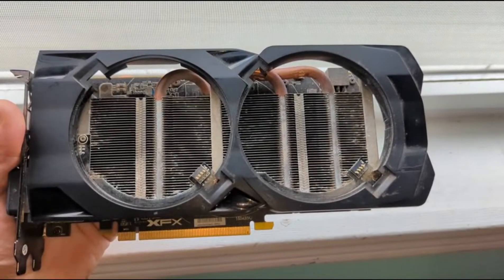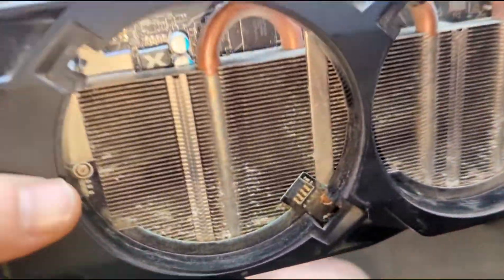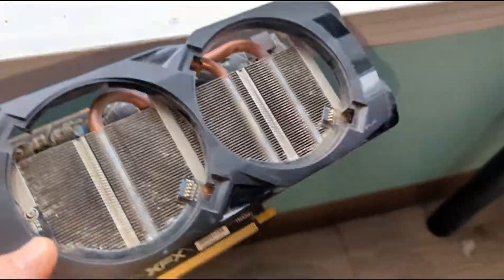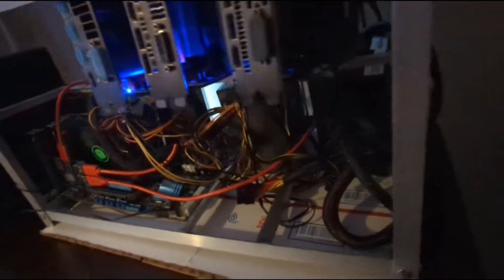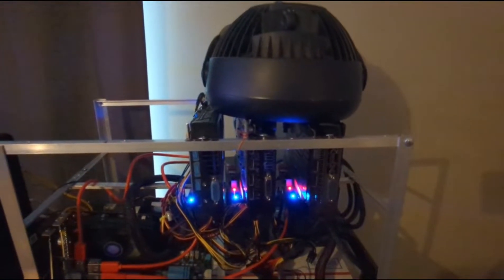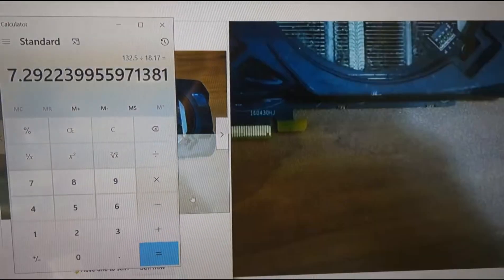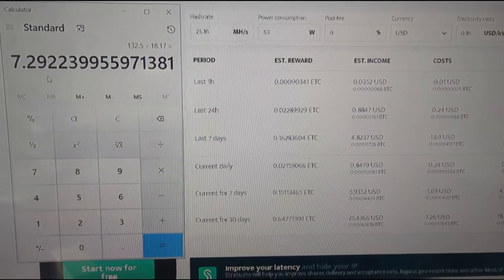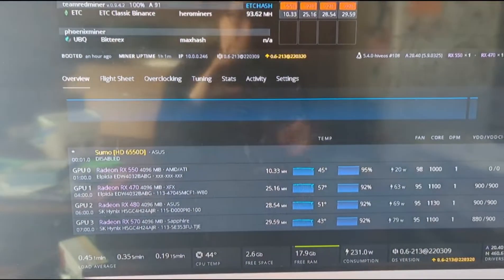Cryptomining - Ethereum Classic | RX 470 MINING HASHRATE 8-MONTH ROI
I bought the absolute cheapest rx470 4gb I could find on ebay, guaranteed to work. Here I show the hashrate on Elpida memory, ROI, and profitability expected.